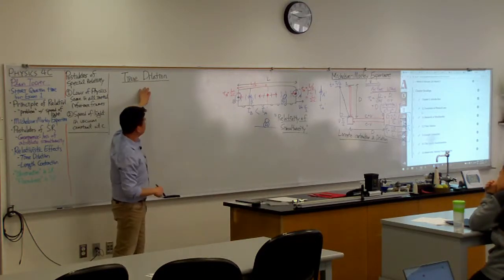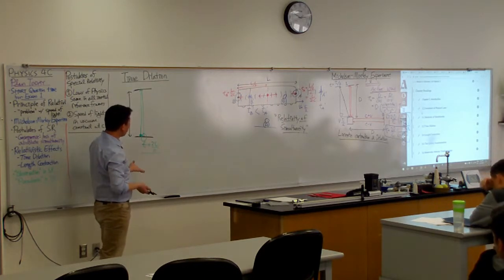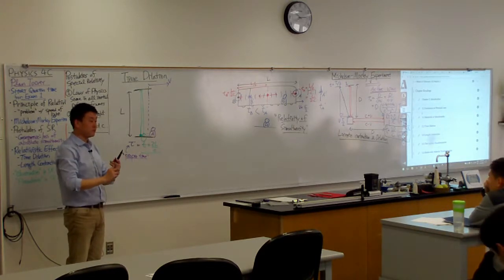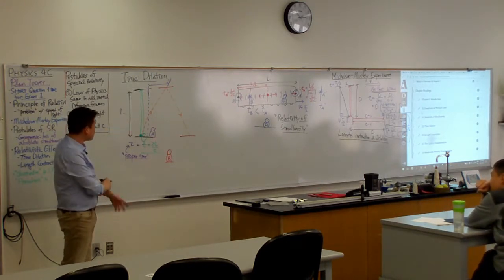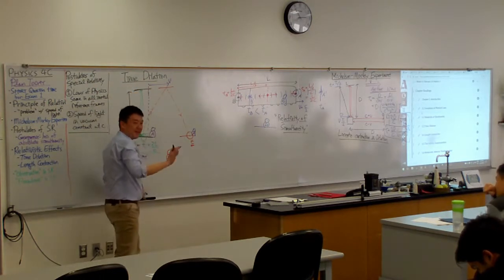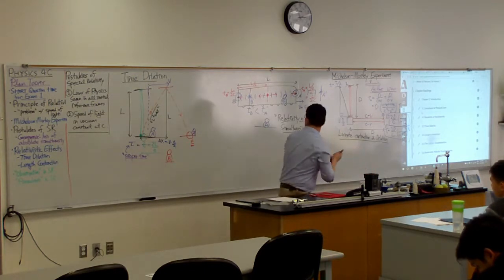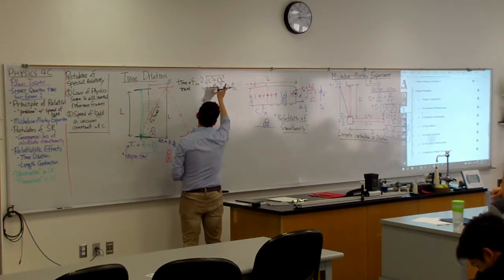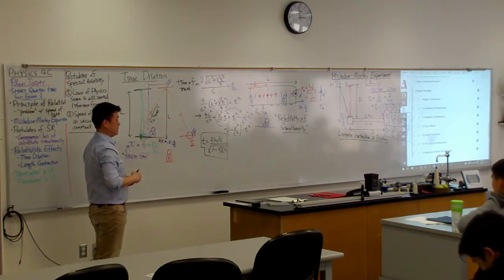Physics 4C - Thought Experiment 1 - Time Dilation